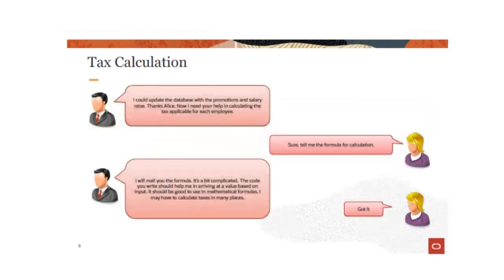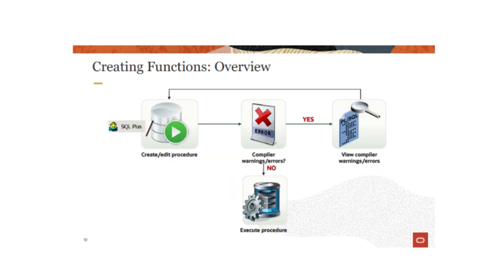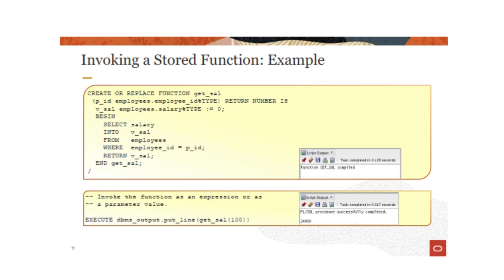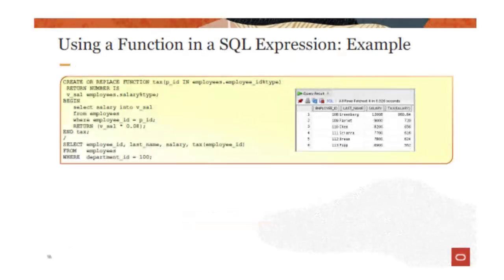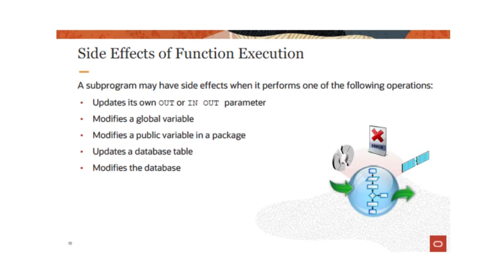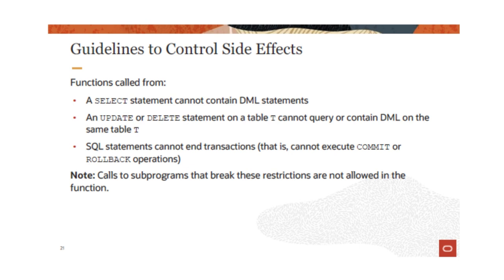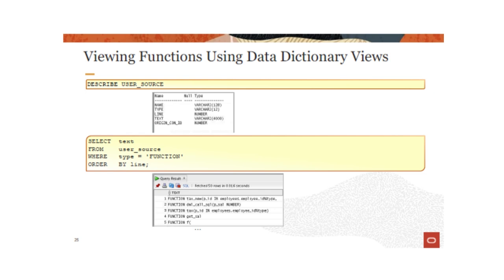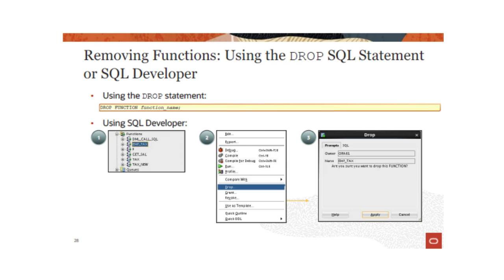Creating Functions1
This video is to teach about "Creating Functions1".